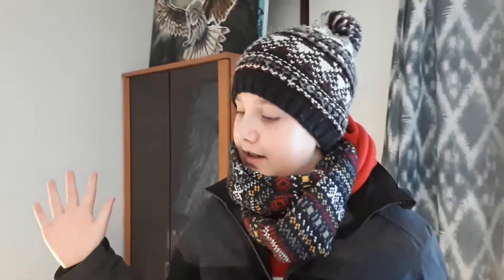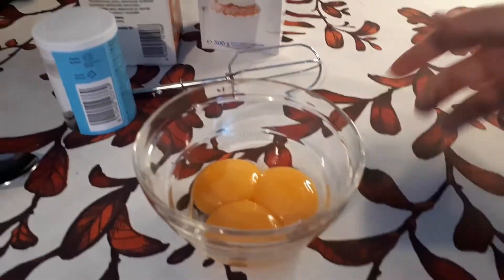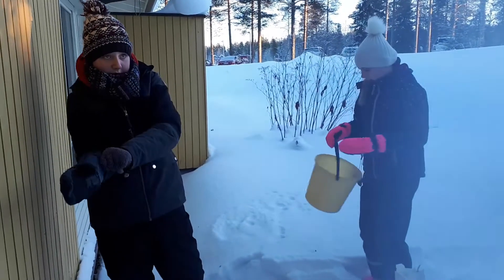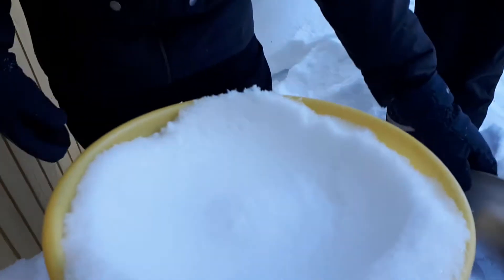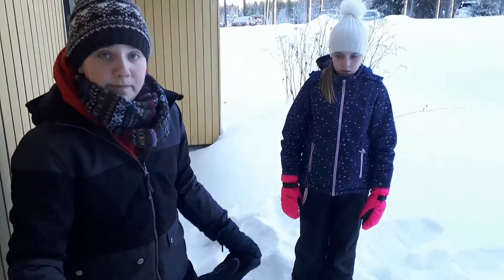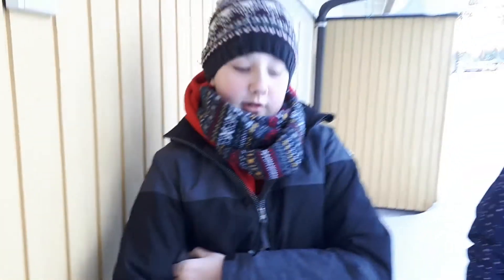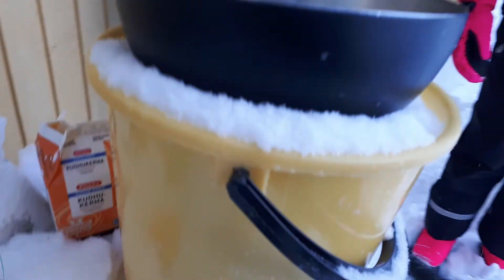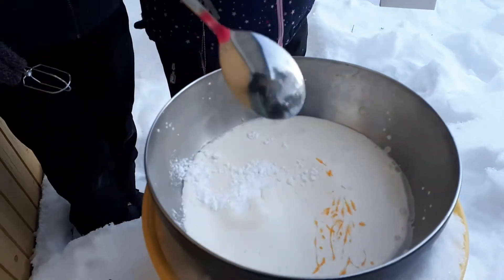RECETA|HACEMOS HELADO en la NIEVE🥶😱🍦|¿FUNCIONA?|Las cosas de Nico.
Ingredientes:
-500ml de nata para montar
-3 yemas de huevo
-Azúcar glas (Al gusto)
-Vainilla (Al gusto)
-Le puedes echar  lo que quieras por encima. (colorante, saborizante, chocolate, etc.)